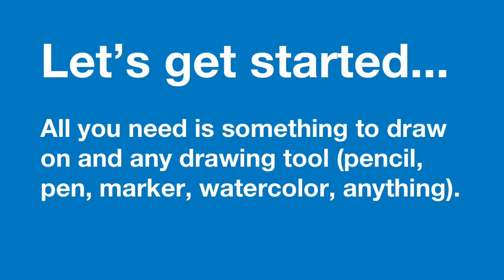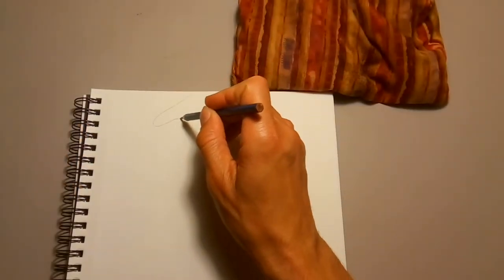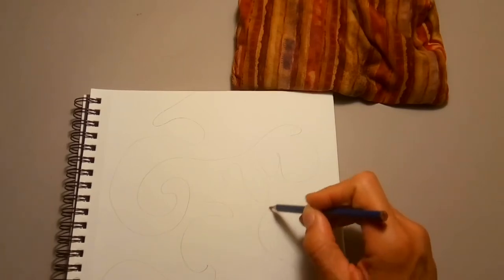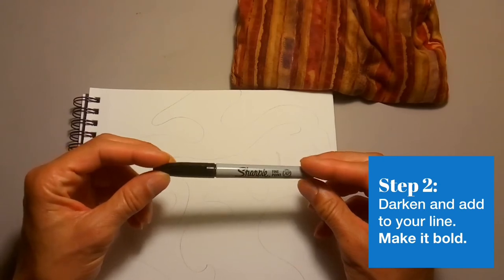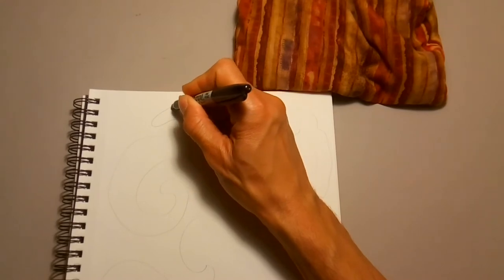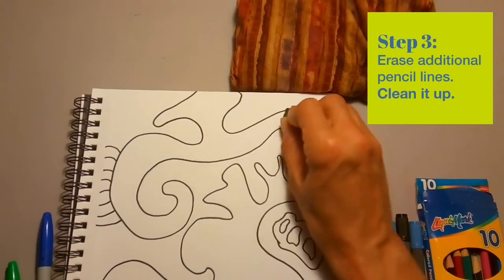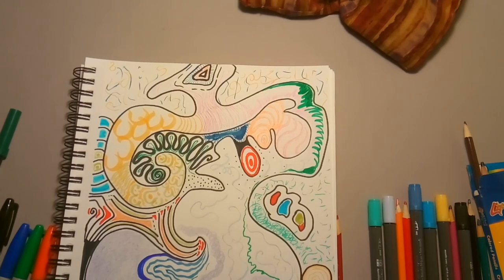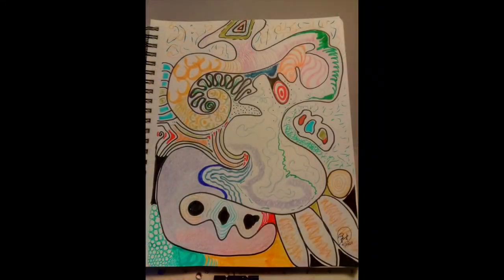The Walking Line with Stephen Hardy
Senior Workshop Coordinator Stephen Hardy offers a very easy way to loosen up and start a sketch. Take a line for walk around the entire page and fill in areas with additional shapes, color, or imagery to get the mind and the drawing tool working!